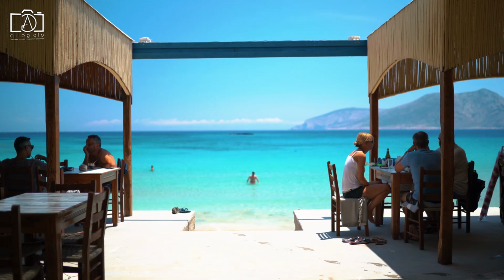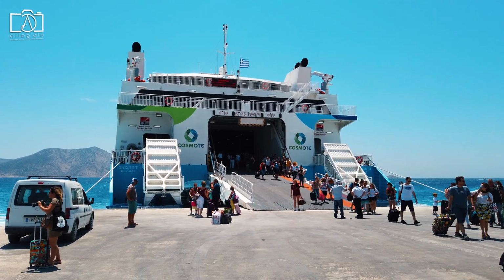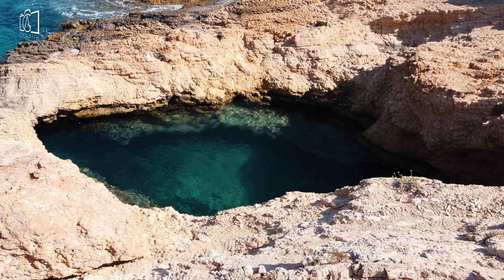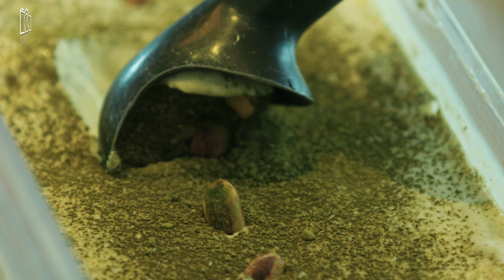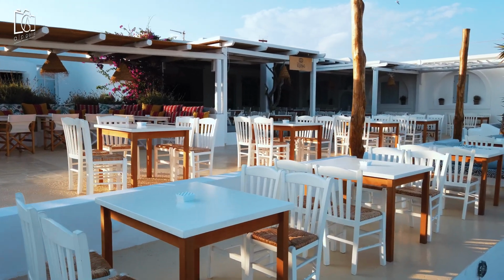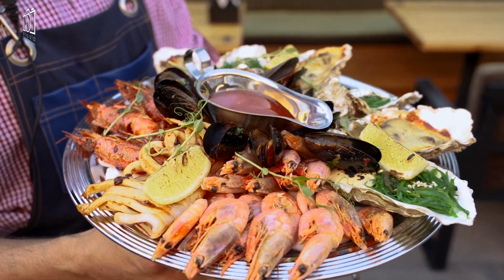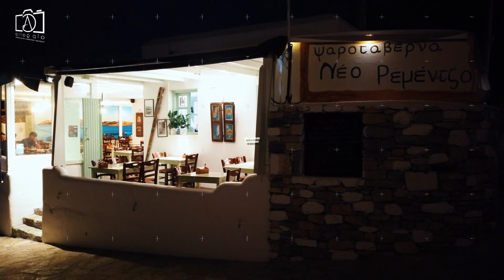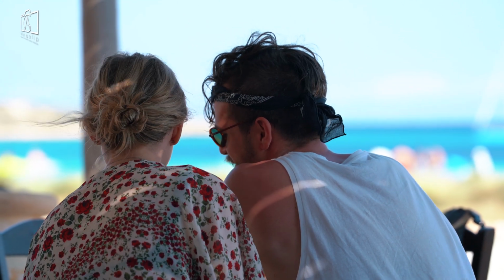KOUFONISIA Greece | Ultimate Koufonisia Island Travel Guide Vlog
Embark on an unforgettable journey to KOUFONISIA Greece with this detailed Koufonisia travel guide, featuring the best of Koufonisia beaches and the enchanting Koufonisia island. Discover the charm of Ano Koufonisi and Kato Koufonisi, with tips for an incredible Koufonisia boat tour and serene escapes to Koufonisia Greece island. Whether you're exploring koufonissia or seeking insider advice with our Koufonisia guide vlog, this adventure has everything you need. Join us as we reveal the beauty of Koufonisia travel vlog and share essential travel tips Koufonisia for your Greek island getaway!

Chapters:
00:00 - Koufonisia Travel Guide
00:30 - What is Koufonisia?
01:02 - How to get to Koufonisia?
01:34 - How to travel around Koufonisia?
02:03 - Is Koufonisia a Walkable Island?
02:33 - What to see in Koufonisia?
03:44 - Things to do in Koufonisia?
04:50 - Best time to visit Koufonisia?
05:17 - Is Koufonisia Expensive?
05:46 - What is the main area in Koufonisia?
06:14 - What to eat in Koufonisia?
06:46 - What to buy in Koufonisia?
07:17 - Where to stay in Koufonisia?
07:44 - How long to spend in Koufonisia?
08:11 - How is Nightlife in Koufonisia?
08:37 - Is Koufonisia safe to visit?
09:02 - Is Koufonisia worth it?

My Gear:
Sony FX3 / Sony A7RIII
Sony 14mm f1.8 / Sony 24mm f1.4 / Sony 35mm f1.4
DJI RS 3 Mini
DJI Mavic Mini 3 / Dji Mavic 3 Pro